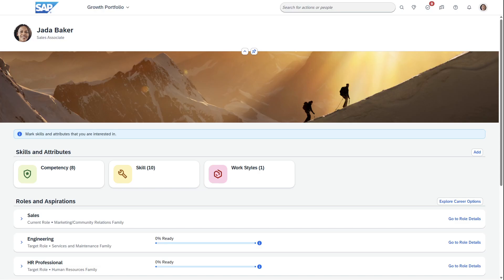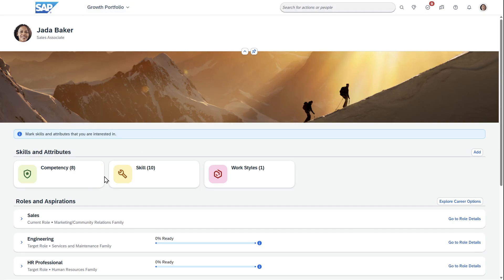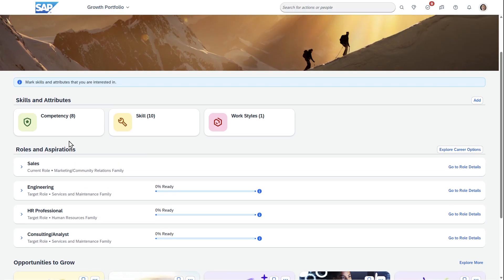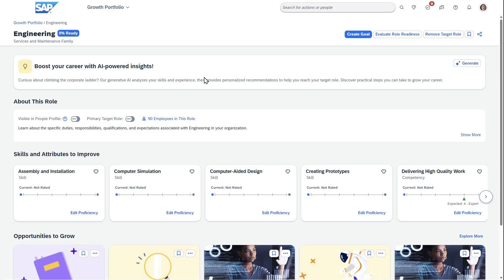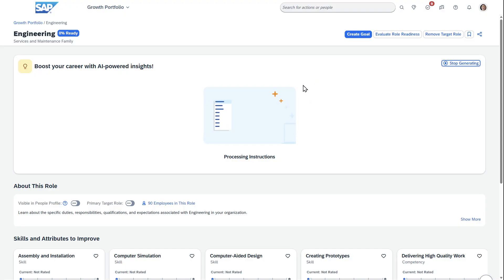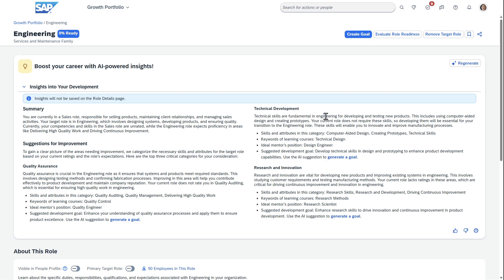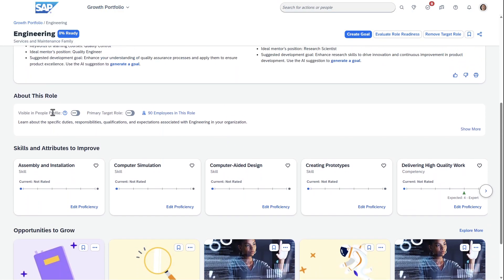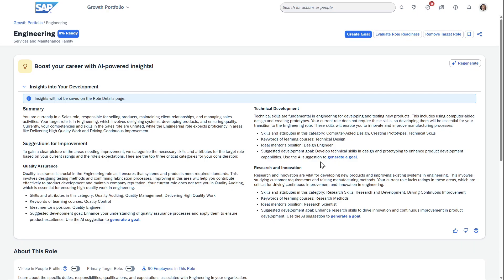SAP SuccessFactors: AI-Powered Career Growth with Talent Intelligence Hub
Discover the future of career development with the AI-Powered Growth Portfolio inside the SAP SuccessFactors Talent Intelligence Hub. This demonstration shows how employees can take control of their career aspirations and bridge skill gaps.

Follow along as we showcase a real-world example of a sales associate aiming to transition into an engineering role. See how SuccessFactors' powerful AI provides actionable insights, identifies necessary skills, and helps generate development goals to make a significant career change achievable.

Video Chapters:
0:00 - Introduction to the Growth Portfolio
0:07 - Exploring Career Aspirations
0:21 - Setting a Future Role (Sales to Engineering)
0:46 - AI-Powered Insights for Career Transition
1:27 - Editing Skill Proficiency & Generating Goals